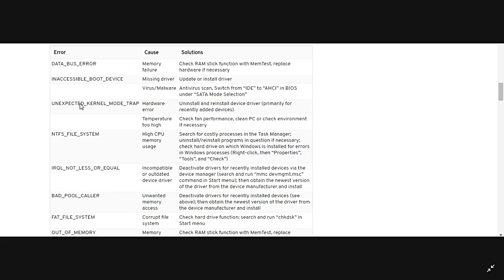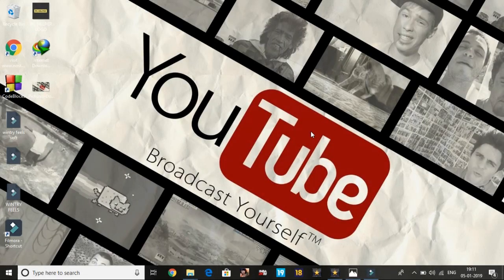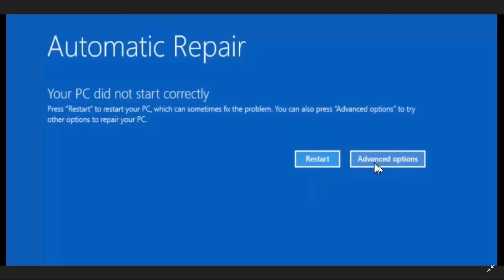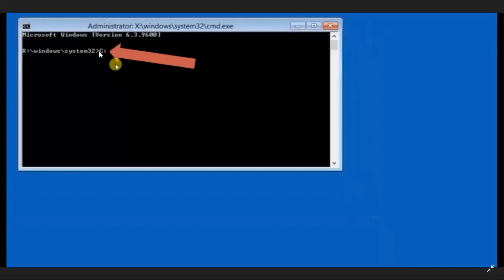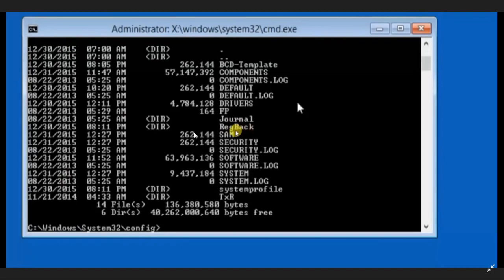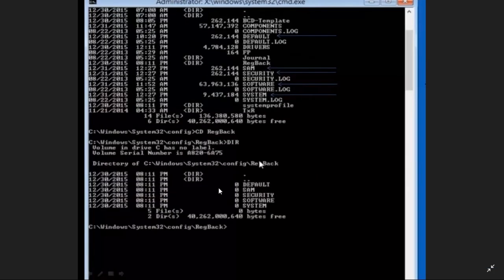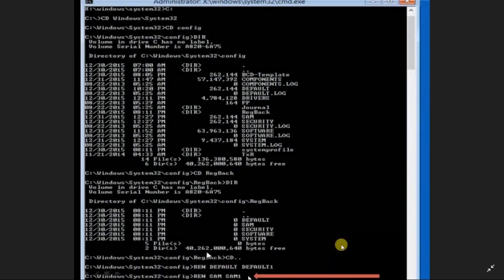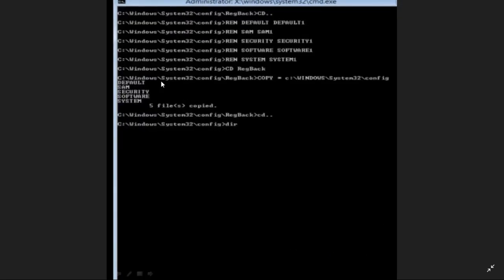Inaccessible Boot Device Blue Screen Error| FIXED|2019| Windows 10/8/8.1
Hello
In this video, I've shown how to fix blue screen of death error ( inaccessible_boot_device ).
It is a complete guide on how to fix this problem.